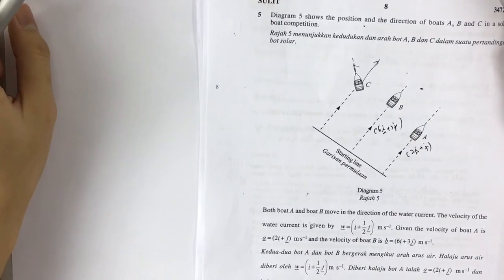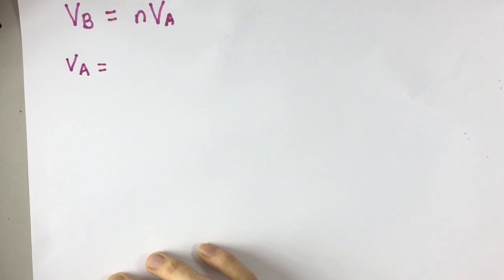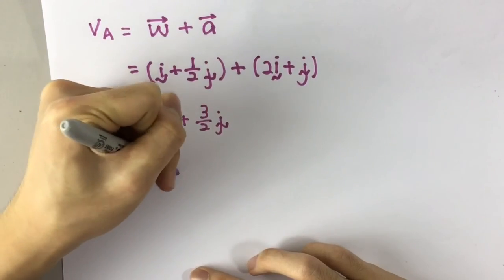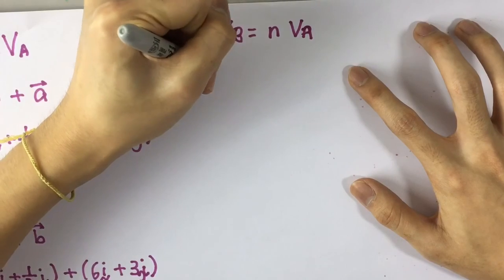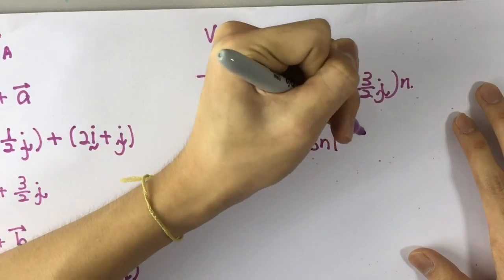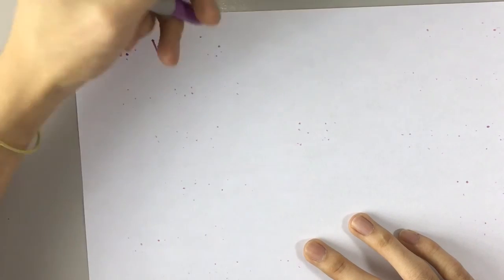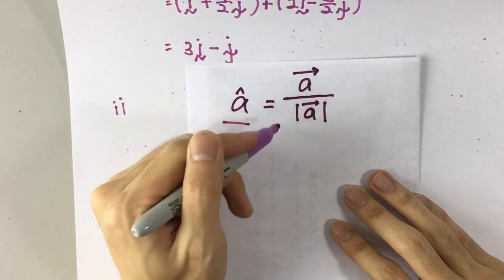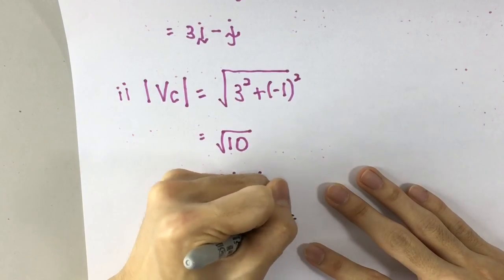SPM Additional Mathematics 2016 Paper 2 Question 5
Additional Mathematics
Learn how to score in SPM Additional Mathematics Paper 2.